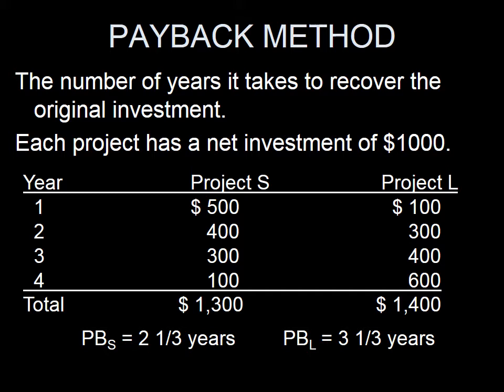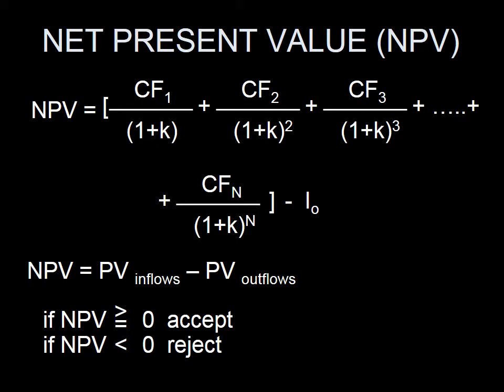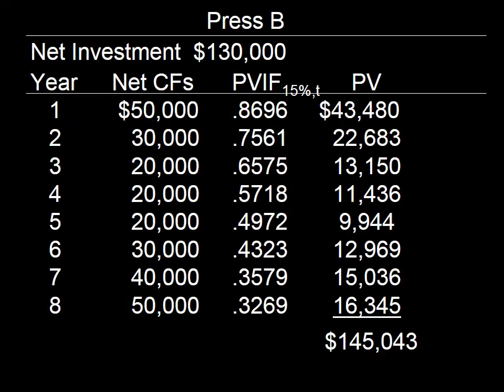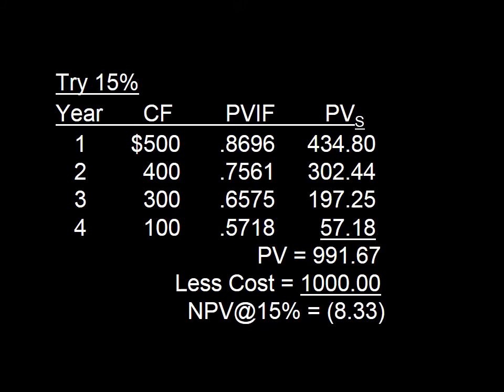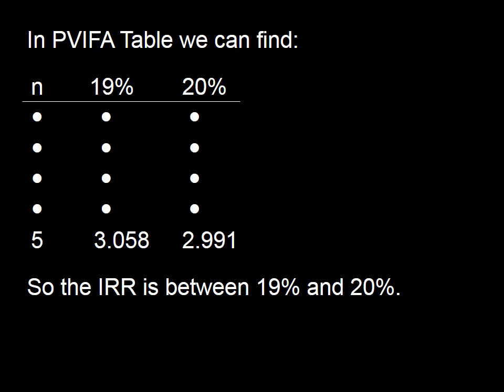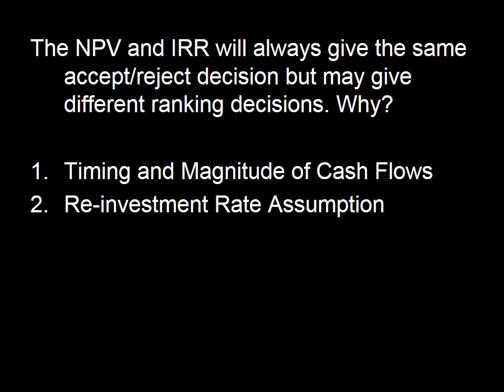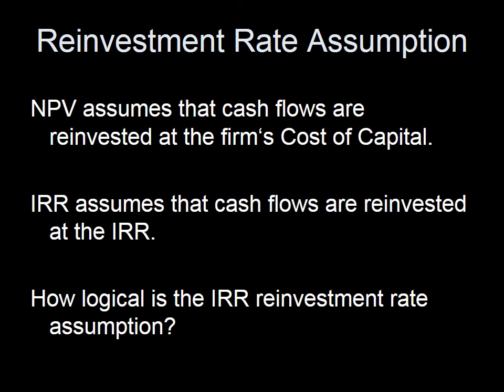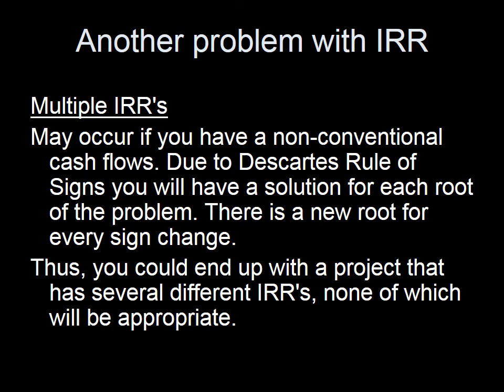VIDEO Chapter 10 Capital Budgeting Powerpoint with audio